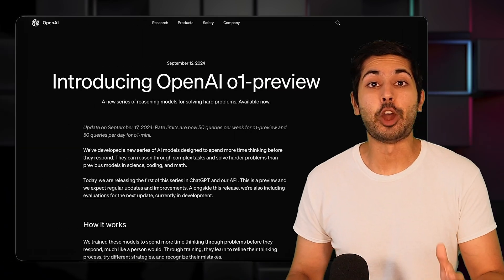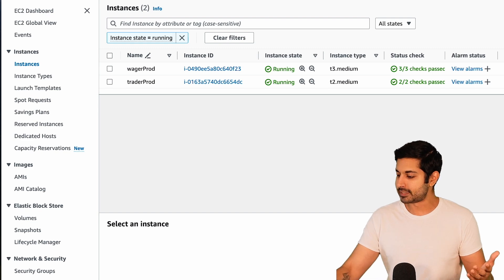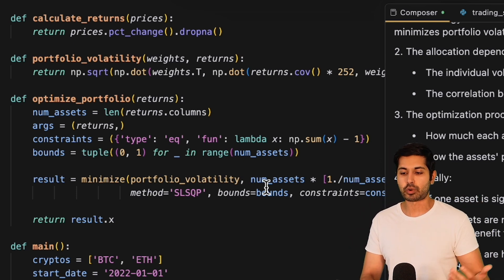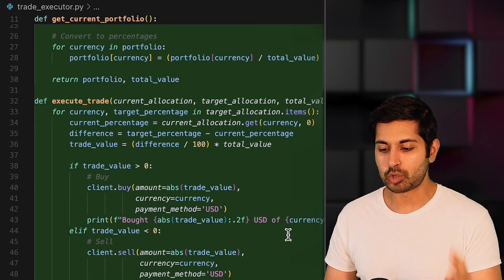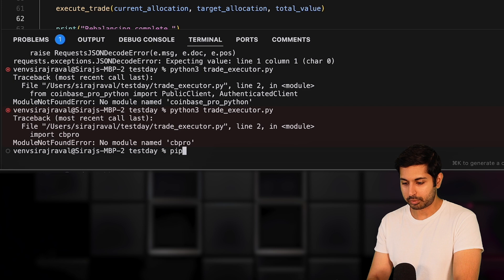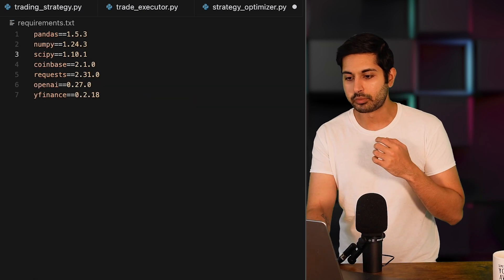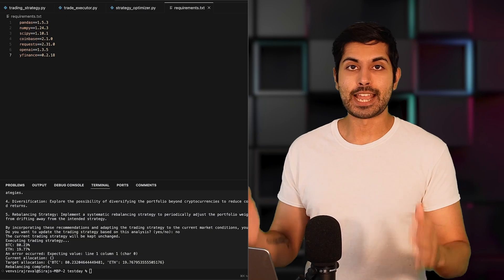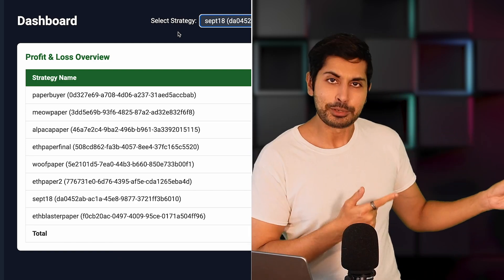Can ChatGPT O1 Make Me Money?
I gave ChatGPT o1-preview access to my Coinbase account and asked it to make as much money as possible in 24 hours by trading cryptocurrencies. In this video, I'll show you how i deployed it using TraderGPT, then I'll show you step by step how to deploy your own ai trading strategy. At the end, we'll review the results and compare it to GPT-4o to see how effective O1-preview is at generating a return. The 3 major tools that i use in this video are 1. Cursor for Code Generation, 2. Coinbase for Trading and 3. AWS for Strategy Deployment. AI has made designing and deploying your own applications 1000x easier than just a few years ago, anyone can become a senior developer in days instead of having to train for years. I can't wait to share what i've built with you. Enjoy!

⏱️ **Chapters:**
0:00 Introduction
0:30 Setting Up Coinbase Account
1:00 Live Trading Logs Explained
1:30 AI Trading Strategy Fundamentals
2:00 Tools Overview: Cursor, OpenAI, Coinbase API, AWS
2:35 Building the Trading Strategy with Cursor
3:22 Running the Initial Trading Strategy Code
4:00 Developing the Trade Executor
5:00 Integrating Coinbase API Keys
6:00 Installing Dependencies and Resolving Errors
8:00 Optimizing with OpenAI API
12:00 Deploying the Trading Bot to AWS
13:30 Monitoring and Managing the Trading Bot
16:00 Reviewing Trading Results
16:30 Conclusion and Promoting TraderGPT

🔍 5 Things You'll Learn:

1. Setting Up the AI Trading Bot: Step-by-step guide to creating a trading strategy using ChatGPT o1 and integrating it with your Coinbase account.
2. Code Generation with Cursor: Discover how to use the latest code editors and AI tools to generate and optimize your trading algorithms without extensive coding knowledge.
3. Deploying on AWS: Learn how to deploy your trading bot on AWS, ensuring it runs smoothly 24/7 with automated trade execution.
4. Comparing AI Models: See a real-time comparison between ChatGPT o1 Preview and GPT-4 to determine which model performs better in making profitable trades.
5. Troubleshooting & Optimization: Gain insights into common issues and how to leverage AI to fix and improve your trading strategies dynamically.